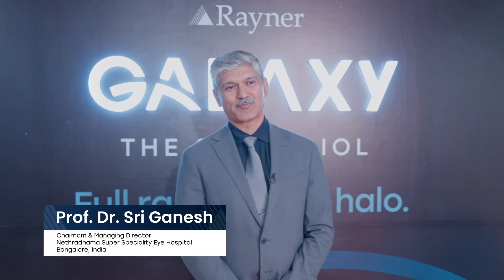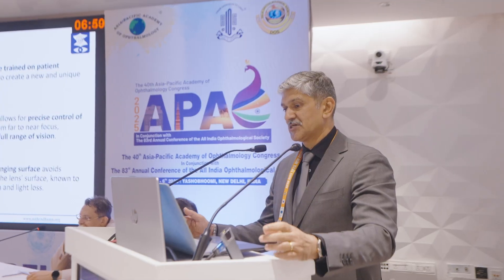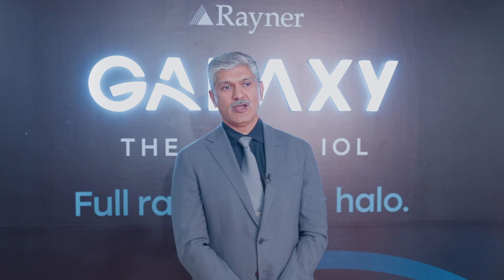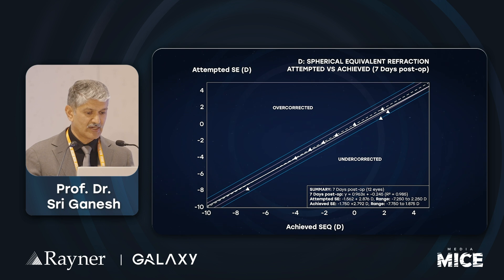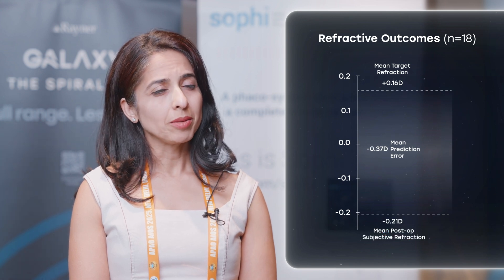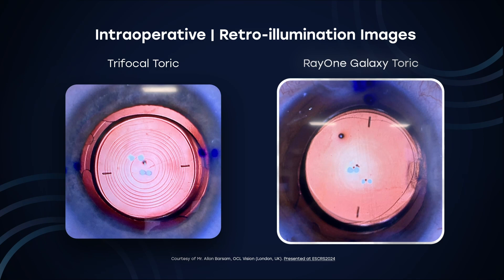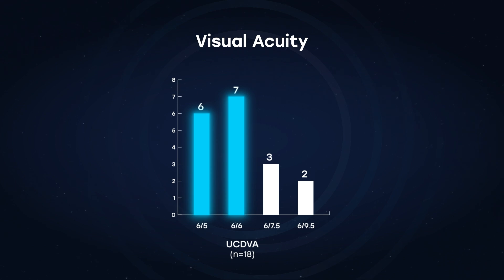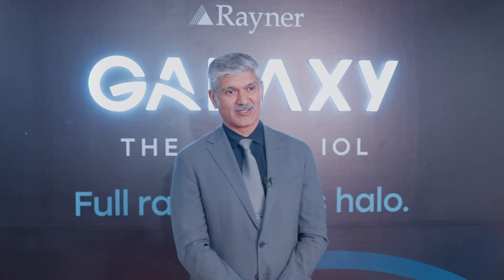India and Australia: First Impressions of RayOne Galaxy IOL from Early Adopters!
Get a front-row seat to one of APAO 2025’s most talked-about moments—Rayner’s spotlight on RayOne Galaxy, the world’s first spiral IOL. Join cataract legends Prof. Dr. Sri Ganesh (India) and Dr. Aanchal Gupta (Australia) as they walk us through early data, real-world outcomes and invaluable clinical pearls from their firsthand experiences. From lens design and contrast sensitivity to dysphotopsia and defocus curves—they cover it all!